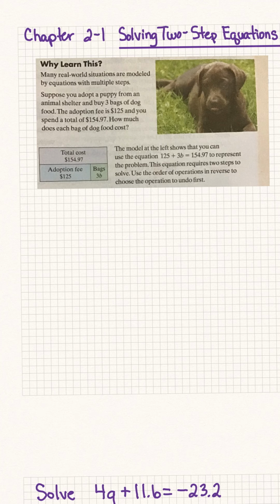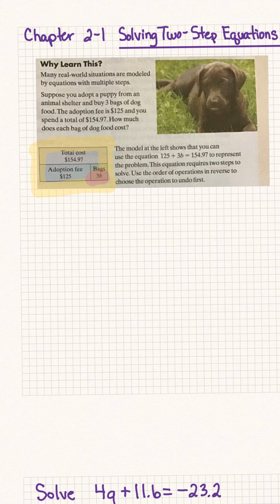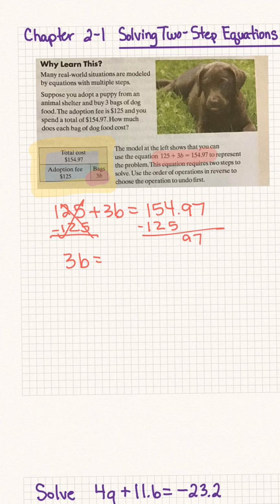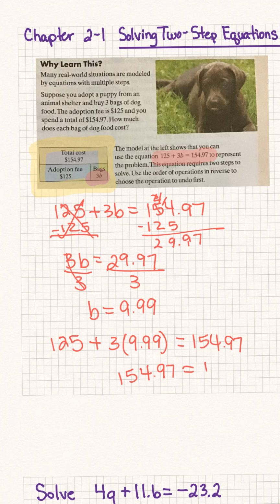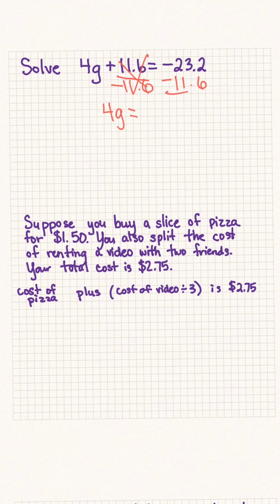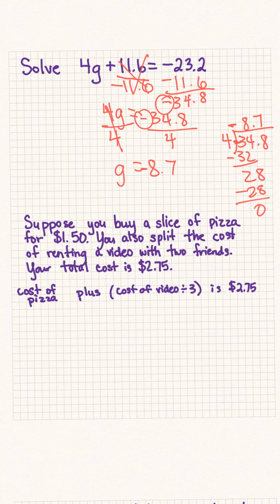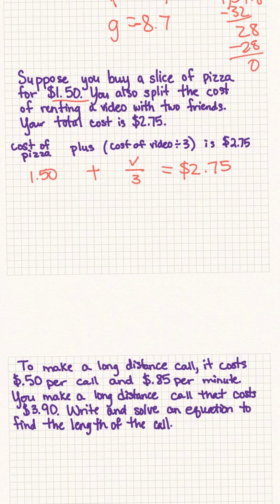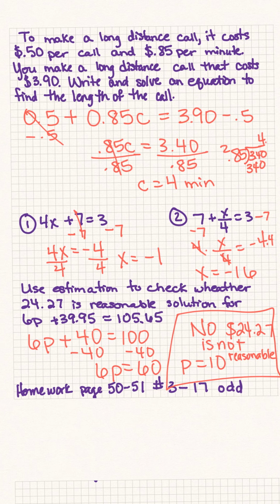Pre Alg C Ch 2-1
Pre Alg C Ch 2-1 Solving two step equations